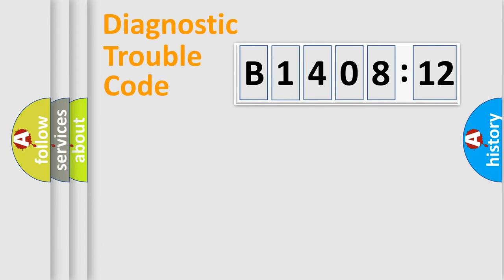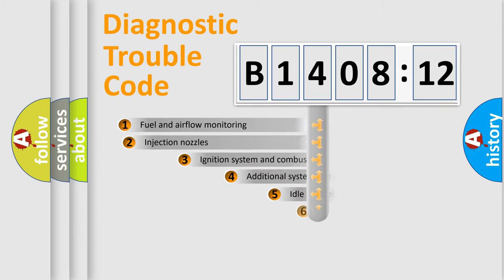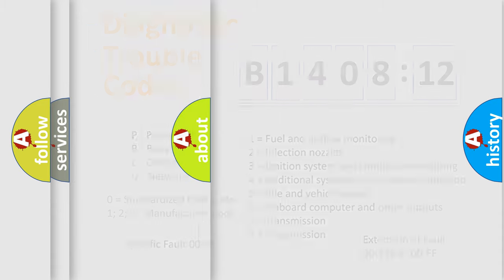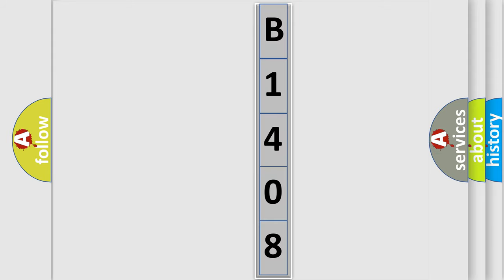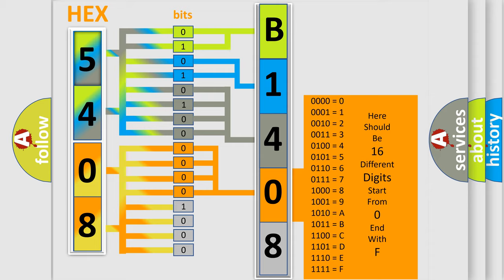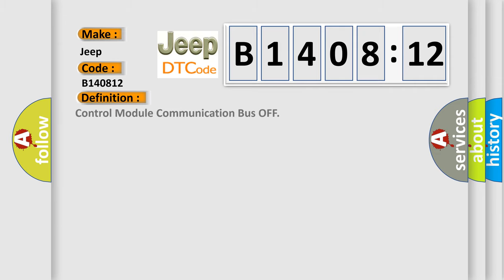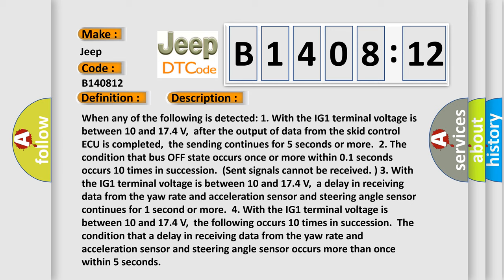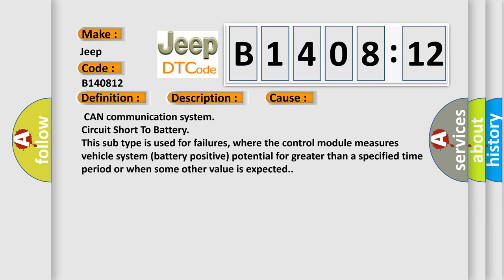DTC Jeep B1408-12 Short Explanation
Contents:
0:21 Basic DTC analysis according to OBD2 protocol standard.
1:48 Insight into programming
2:58 A diagnostically understandable description of the Diagnostic Trouble Code
3:05 Basic error definition

Make:
Jeep
Code:
B1408 12
Definition:
Control Module Communication Bus OFF
Description:
When any of the following is detected: 1. With the IG1 terminal voltage is between 10 and 17.4 V,after the output of data from the skid control ECU is completed,the sending continues for 5 seconds or more.2. The condition that bus OFF state occurs once or more within 0.1 seconds occurs 10 times in succession.(Sent signals cannot be received. ) 3. With the IG1 terminal voltage is between 10 and 17.4 V,a delay in receiving data from the yaw rate and acceleration sensor and steering angle sensor continues for 1 second or more.4. With the IG1 terminal voltage is between 10 and 17.4 V,the following occurs 10 times in succession.The condition that a delay in receiving data from the yaw rate and acceleration sensor and steering angle sensor occurs more than once within 5 seconds
Cause:
 CAN communication system
Failure Type: